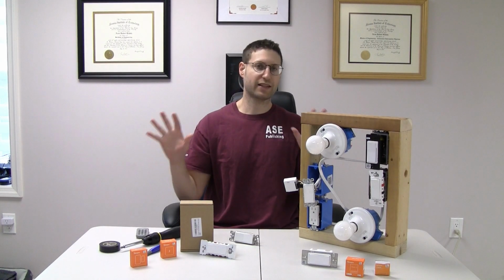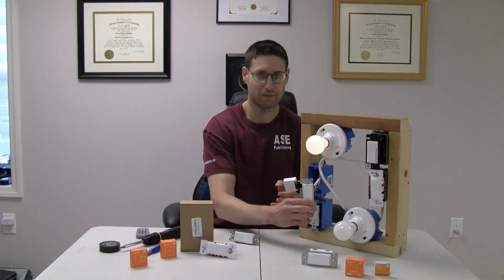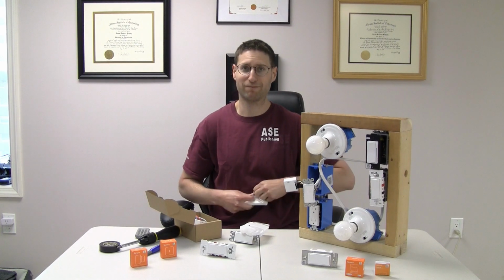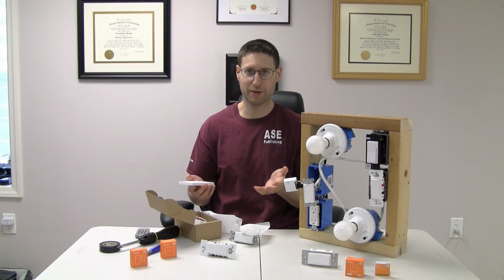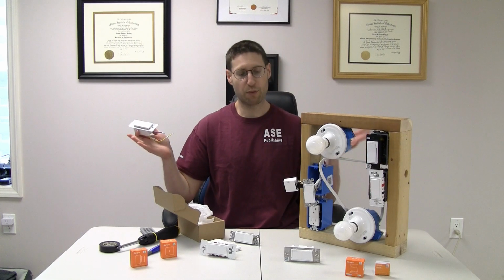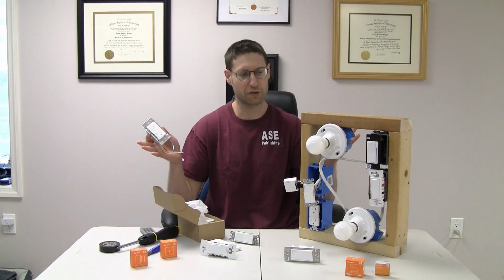Cheap Idea: Sonoff ZBMINI + Momentary Switch - Smart Home (TTWA) #4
More thoughts on the Sonoff ZBMINI ZigBee relay. Pair it with a momentary switch and you've got yourself a compelling type of replacement for Wifi switches like Kasa (to me, anyway). Will this method always work? Probably not, but it is interesting to see.

Buy it:
Sonoff ZBMINI
Zooz Momentary Switch

Warning! This is explicitly stated to not be supported on the manufacturer's website. Your mileage may vary.